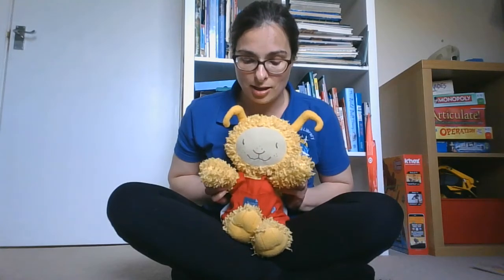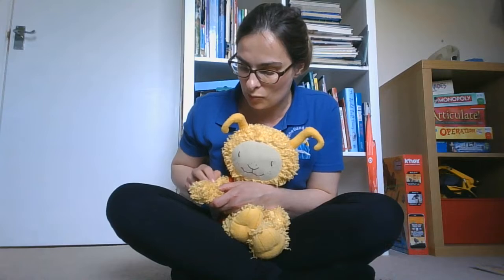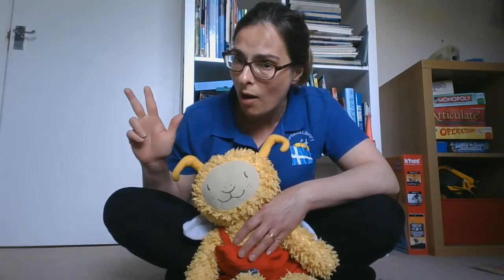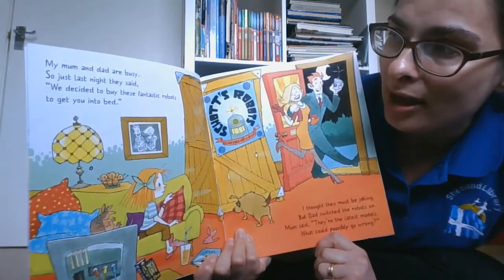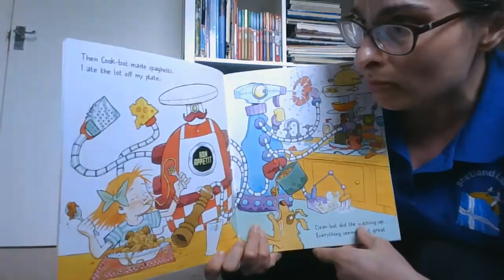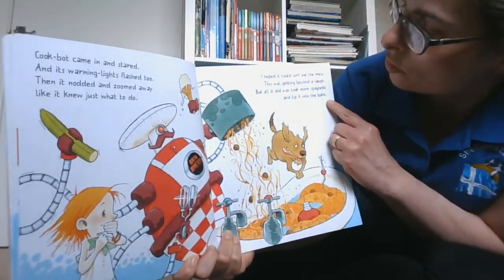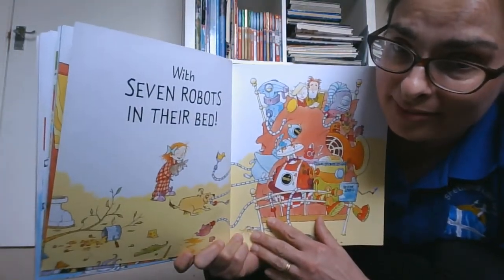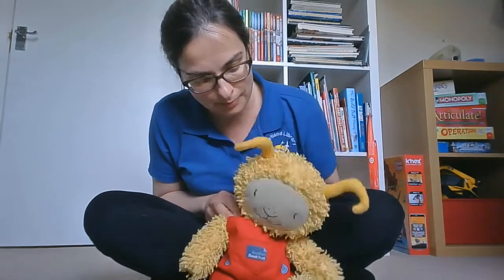Shetland Library Bookbug with Zuzanna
Welcome everyone to another Bookbug session, brought to you today by Zuzanna working from home. The story is the brilliant Robot Rumpus by Sean Taylor and Ross Collins.